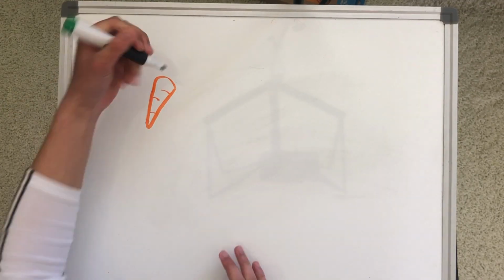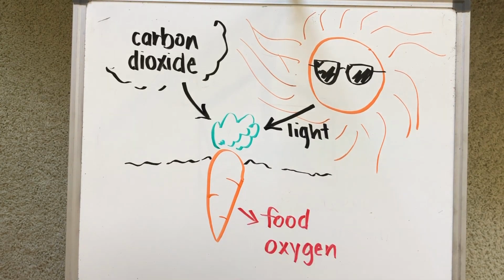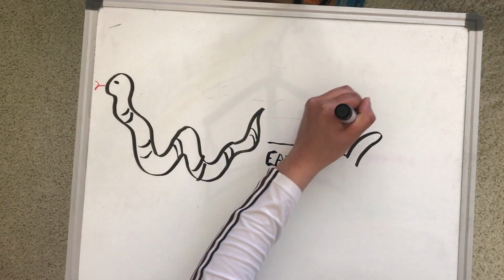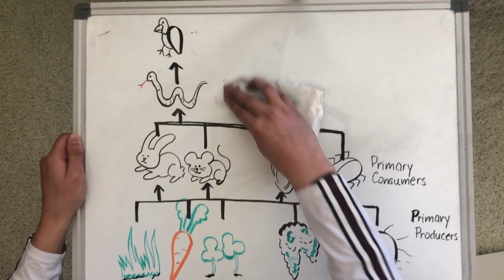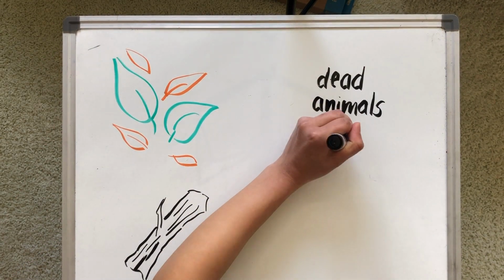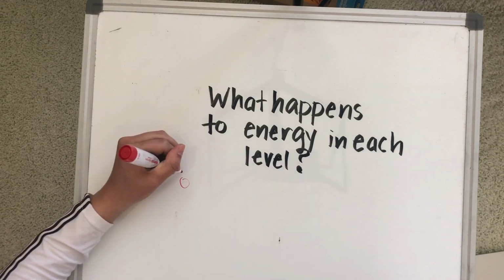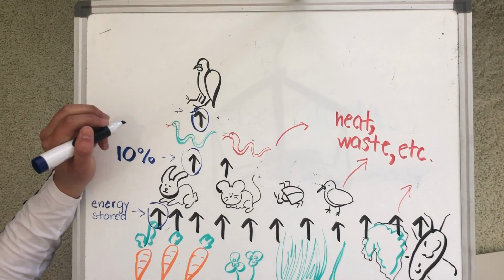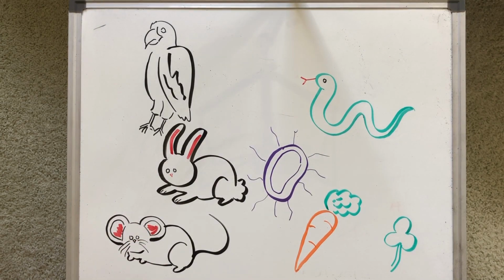How To Fuel the Planet - Food Webs & Energy Transfers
Ever wonder how our planet gets its food? Through food webs, we can explore all the connections between living organisms, and see how energy is transferred from one organism to another! You'll find out all about the different levels in the food chain, how different organisms get their food, and just how much energy passes through a food web.

Have questions, feedback, or topics you'd like to see explained in future videos?